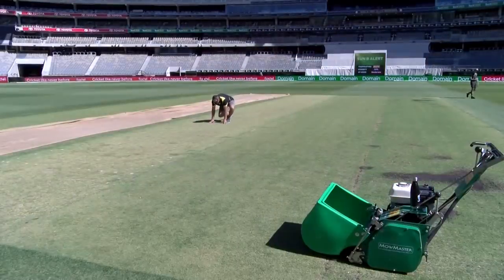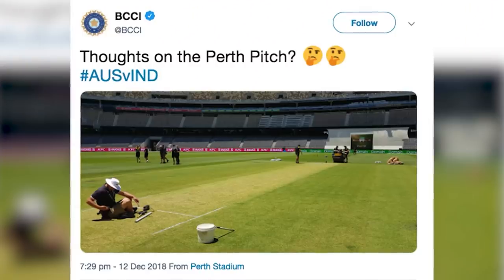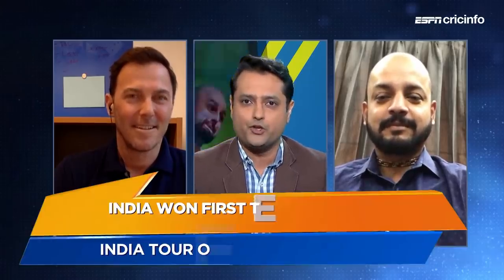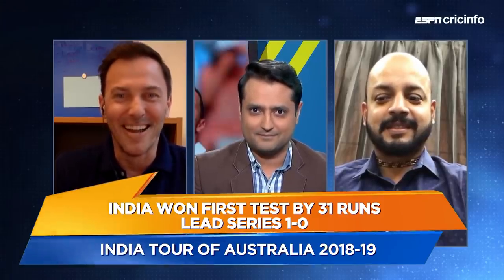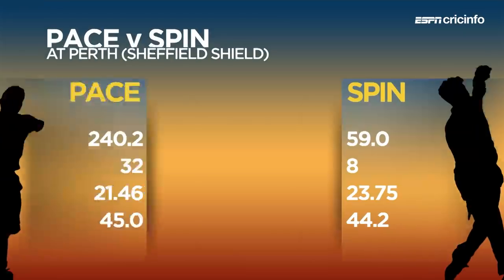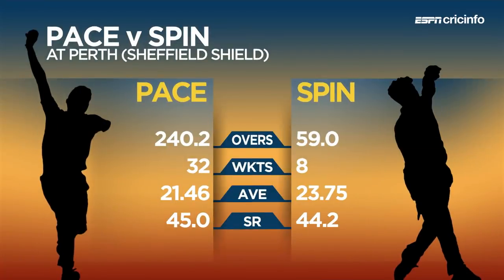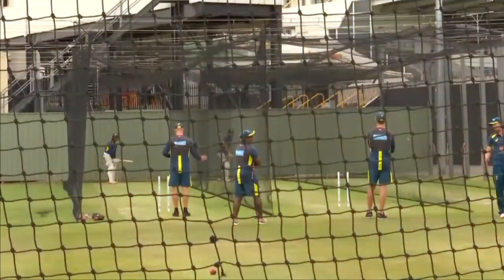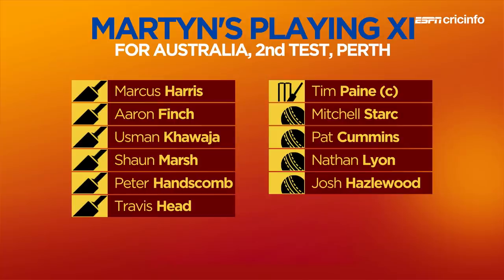'India have come prepared, they've done their homework' - Martyn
Murali Kartik, Damien Martyn, and Nikhil Naz preview the second Test between India and Australia at Perth.